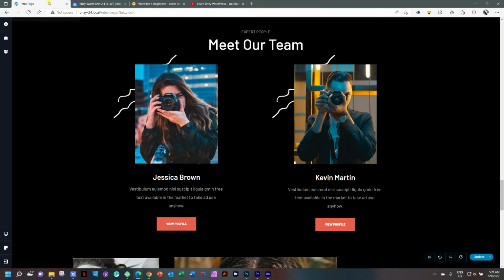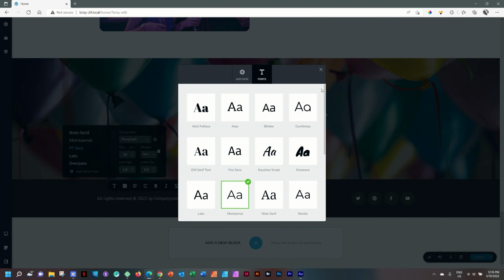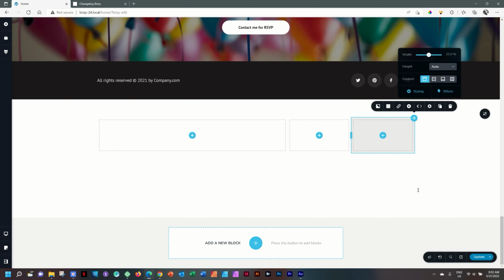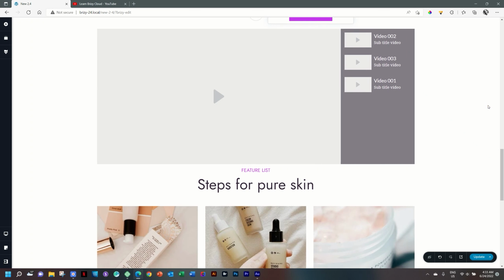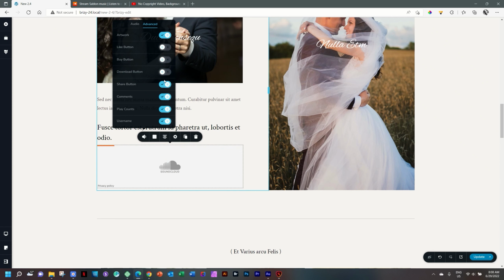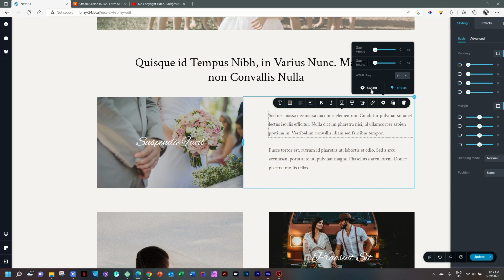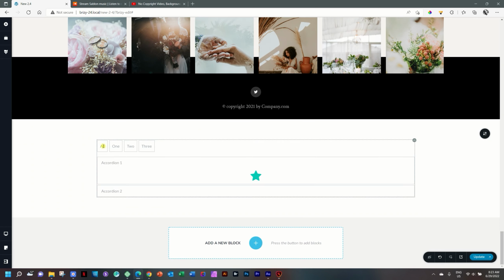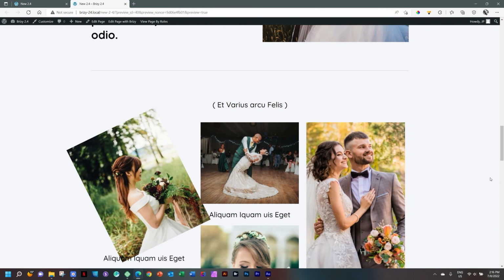What's New in Brizy WordPress 2.4 ??? ...yes: scroll motion animation effects!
The 2.4 update for Brizy WordPress brings a number of long overdue features, some quality of life additions, and new kids on the block, like the highly requested scroll motion animation effects.

Timestamps - jump to what you are interested in:

00:00  |  Overview of 2.4 & My Top 5 Updates
06:01  |  Change the default font
08:09  |  Column Width Controol
13:16  |  Column Content Align
14:44  |  Reorder Tabs, Gallery, Columns, Fields, Playlist, Accordian
18:55  |  Contain, Cover, Auto, & Repeat for Block Background
21:10  |  Soundcloud Controls
22:16  |  Loop Video or Map for Column Backgrounds
23:39  |  Image Overlay
24:41  |  Text or Icon additions to Line Element
26:31  |  Location of Effects and Styling in Settings Sidebar
28:51  |  VH & EM additions for Spacer Element
30:10  |  Status Indicator of Update/Save
30:49  |  Auto play and Loop Options for Video Element
31:24  |  Change the “All” Tag Text in Accordion
31:49  |  Icons for Tab areas in Switcher / Toggle Element
33:11  |  Rating scales of 5 or 10 in Rating Element
34:06  |  Scroll Motion Animation Effects